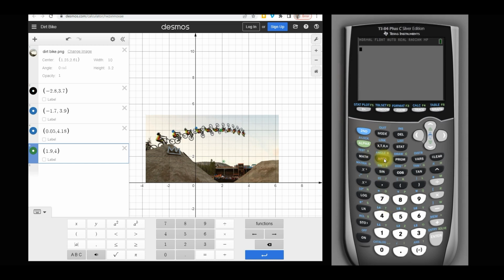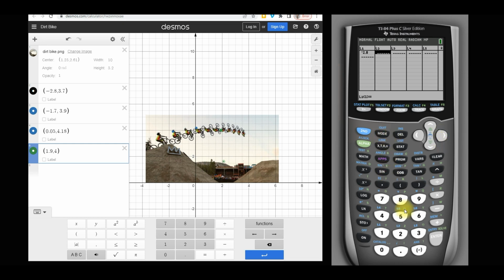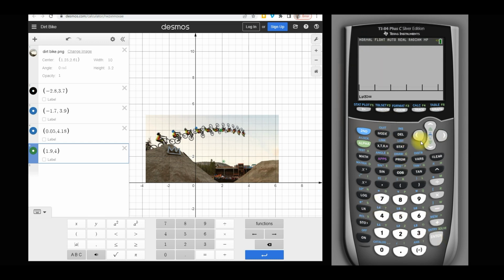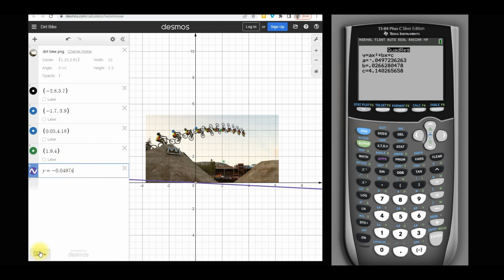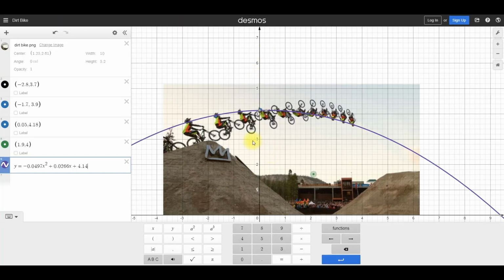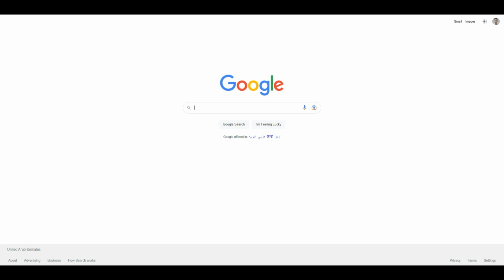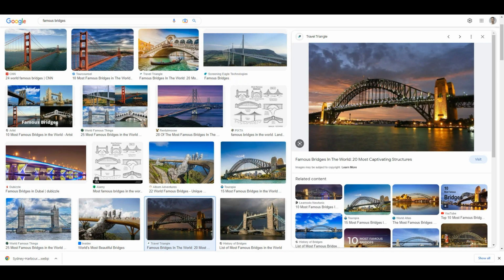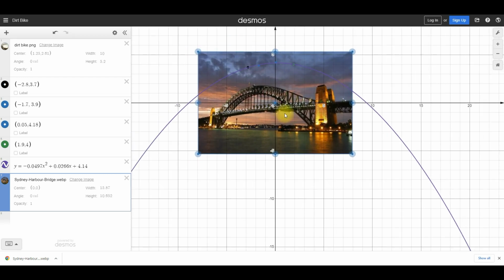Quadratic Regression using Desmos and Ti 84 Plus Calculator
Desmos web app and Wabbit Emu Emulator for the Ti-84 Plus. Great rea life application tool when studying real life applications of Quadratics.

Music from Uppbeat (free for Creators!)